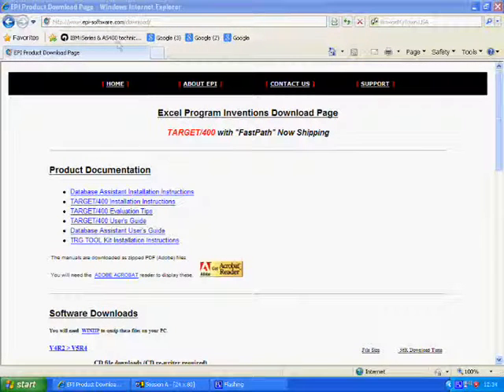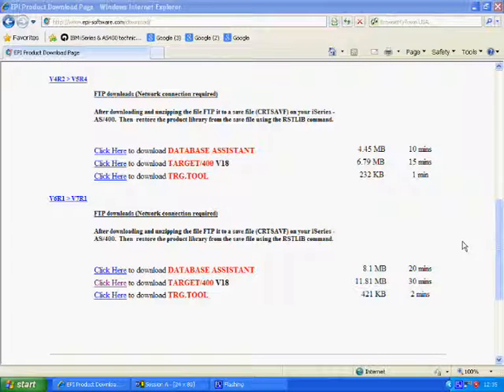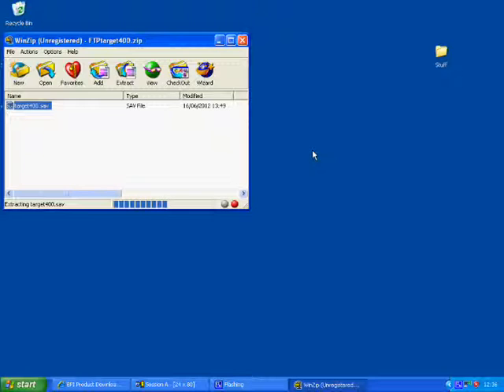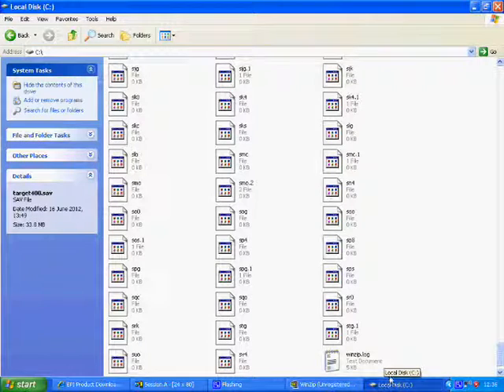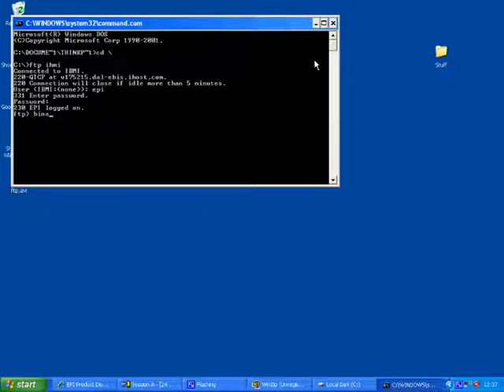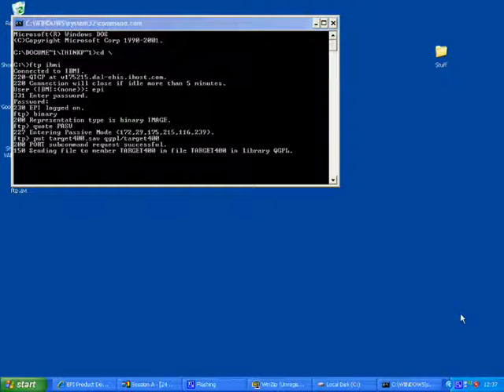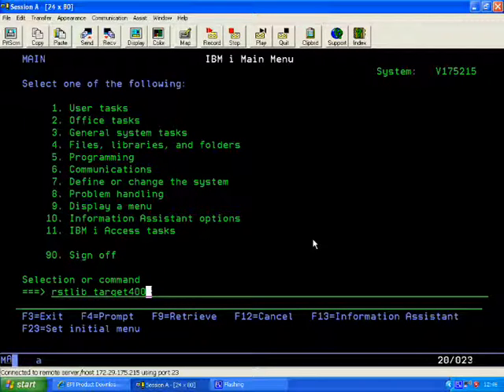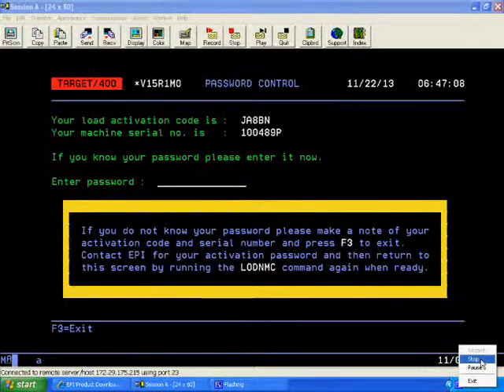Loading TARGET/400 on your IBM i using FTP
How to download and load TARGET/400 to the IBM i using FTP
TARGET/400 converts S/36 applications to native mode and ILE on the IBM i